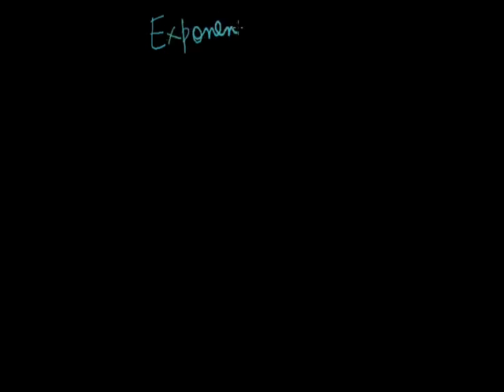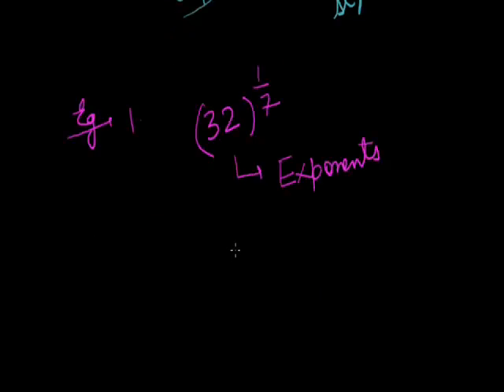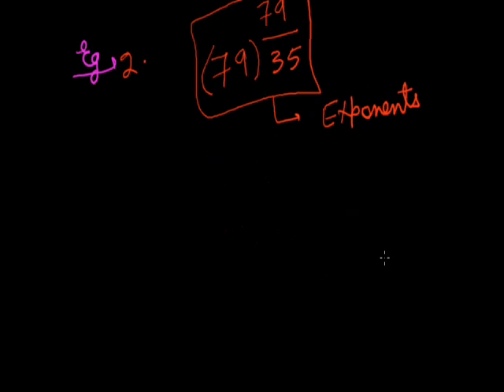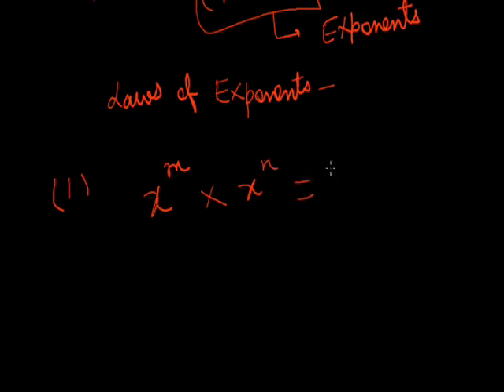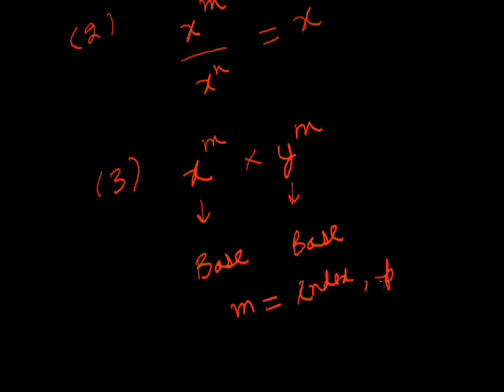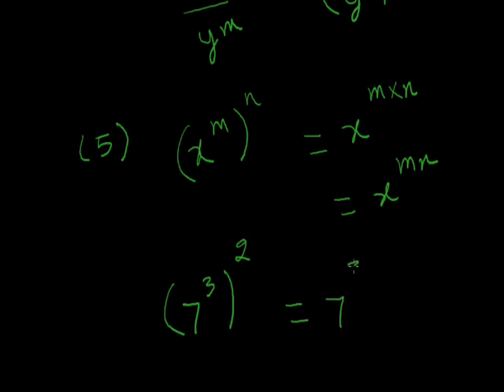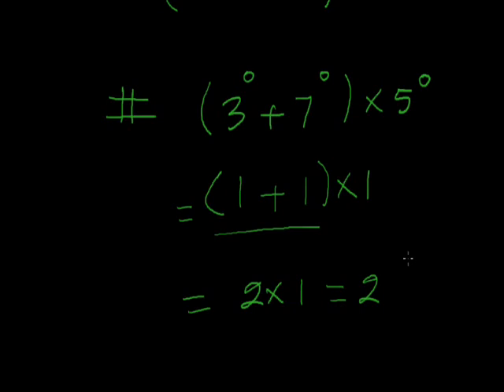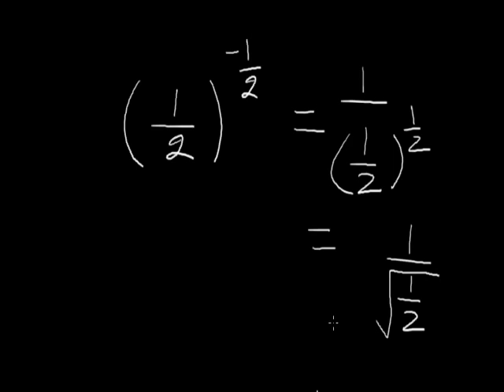Exponents 001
About Exponents, Laws Of Exponents, Questions Based On Laws Of Exponents.